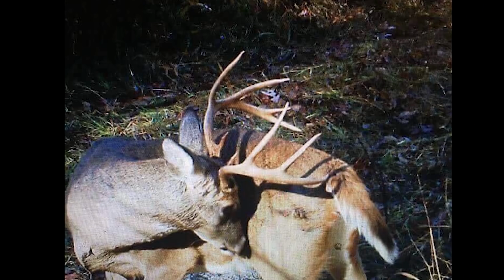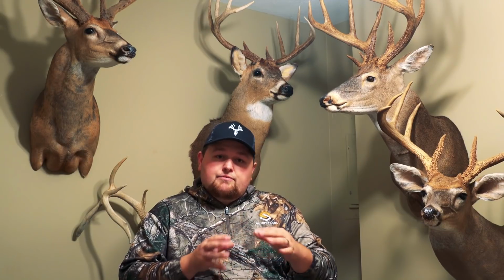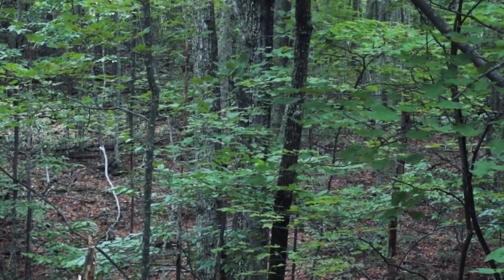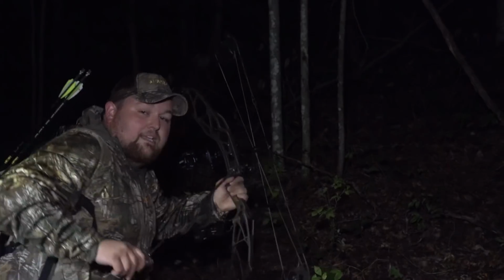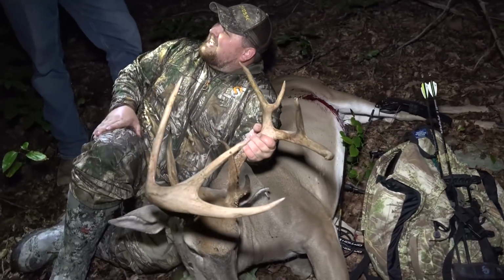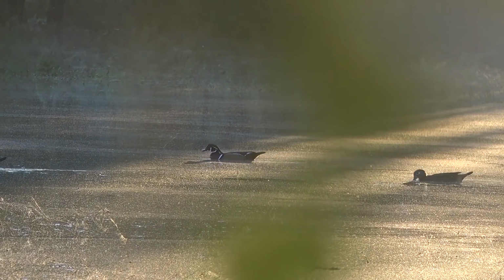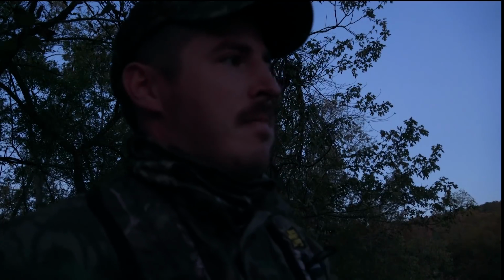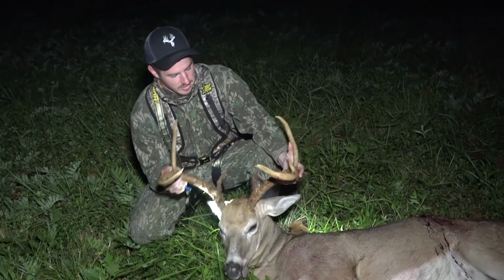Kentucky Early Season - Bowhunting Deer - Marky 10 and 007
Tag along with Brandon Phipps and Wes Stacy from South Eastern Kentucky as they put an end to the history with two special bucks. Early season bow hunting in Kentucky can definitely pay off as Brandon and Wes both demonstrate here. Enjoy the show!

Looking for the best tasting venison on a grill? Check out Green Mountain's Grills!